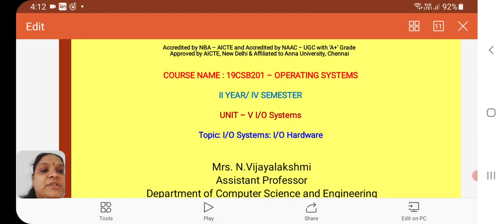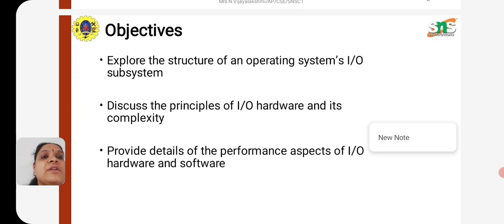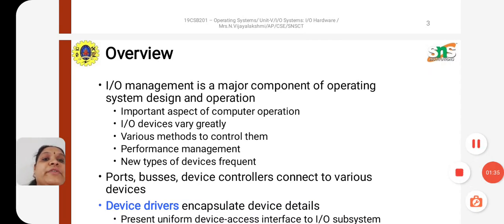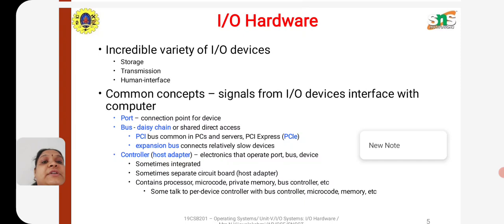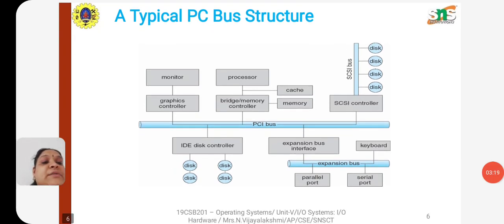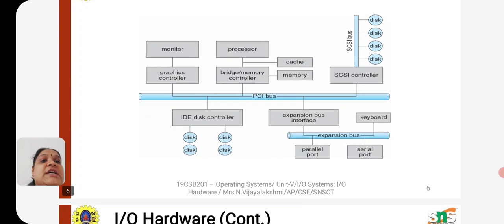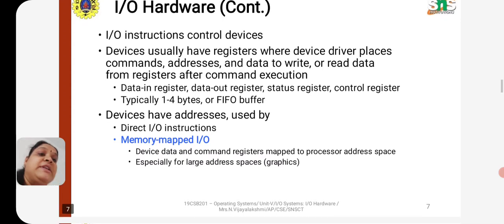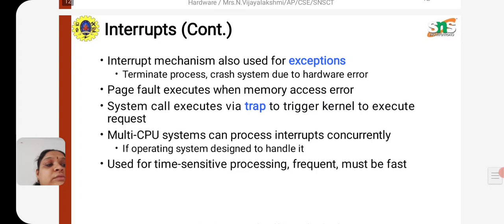I/O system Introduction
Discussion on input output systems